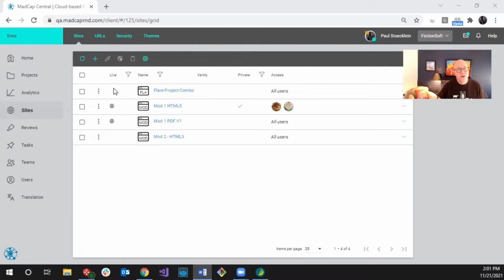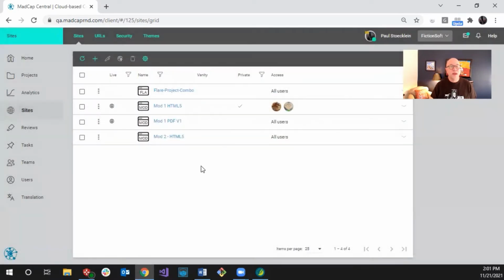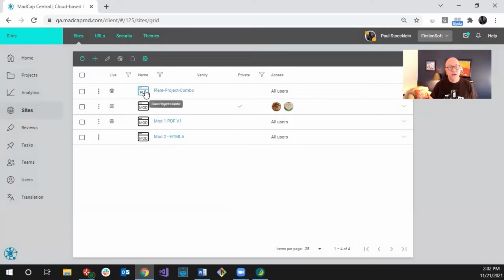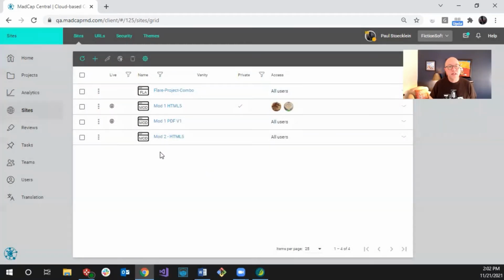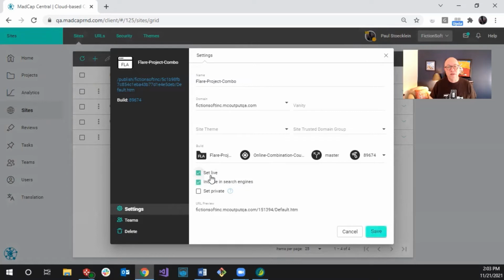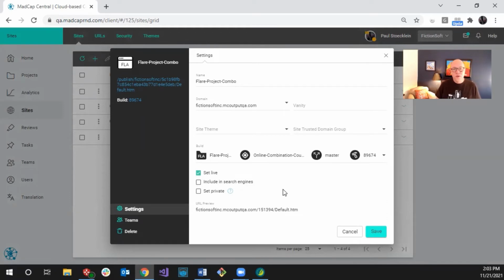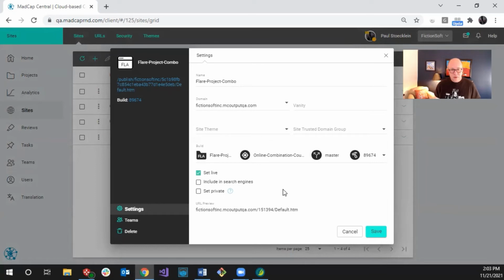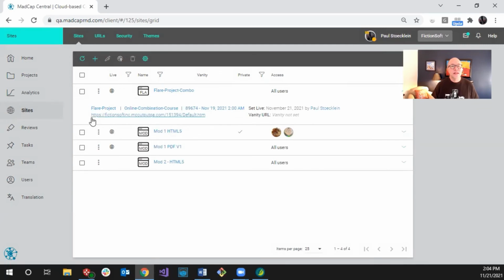Sites (2 of 6): Setting Sites as Live in MadCap Central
Learn how to make your MadCap Central sites accessible to a wide audience by setting them as live.